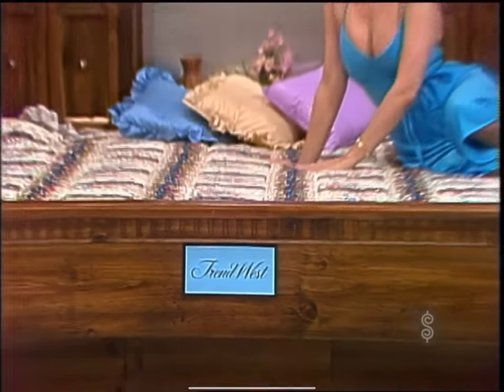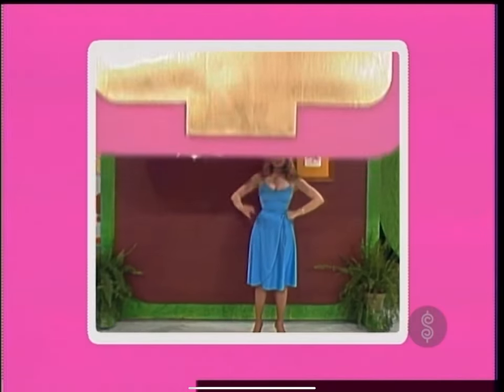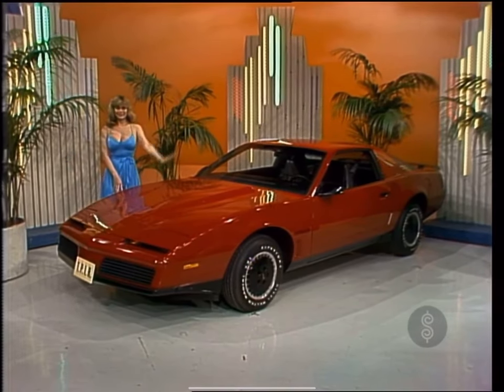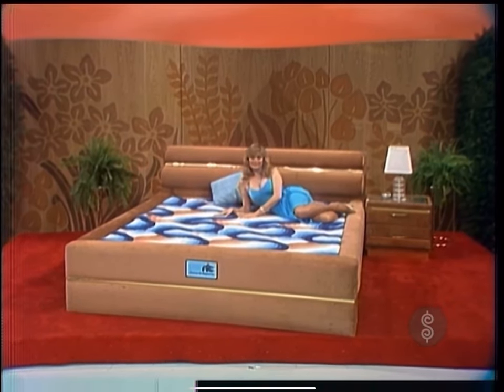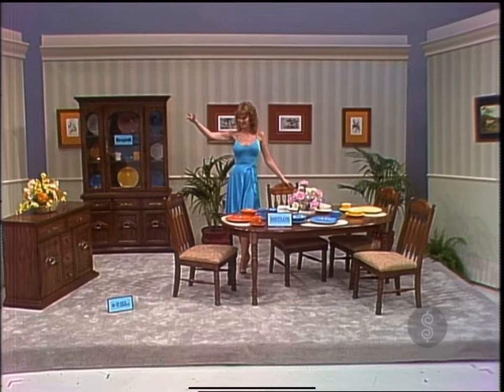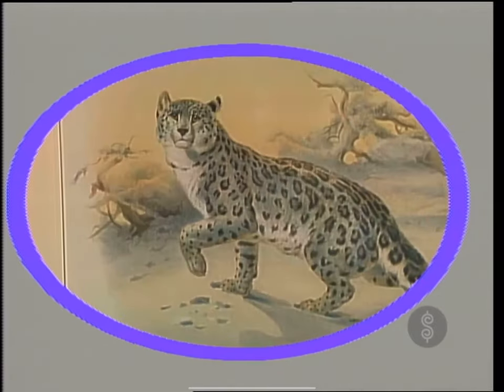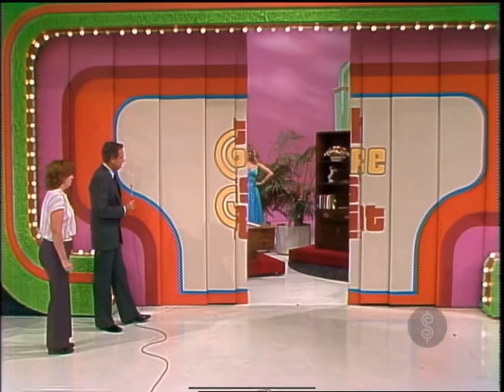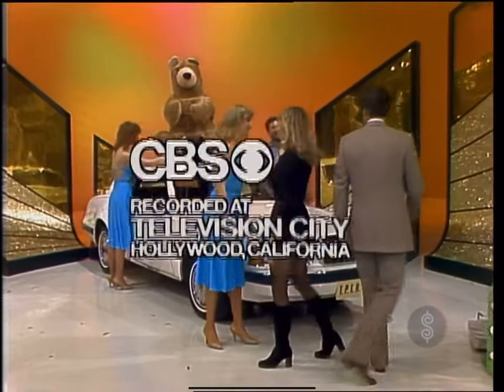Dian Parkinson (Braless & Nipply) Wearing a Blue Sundress (1982/3)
Improved version of old clip with more Janice & Holly